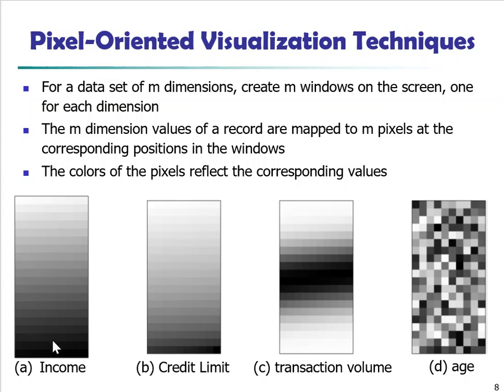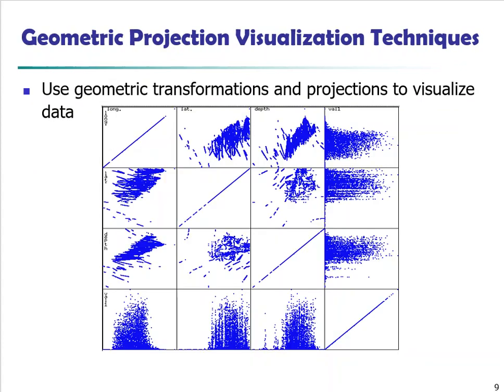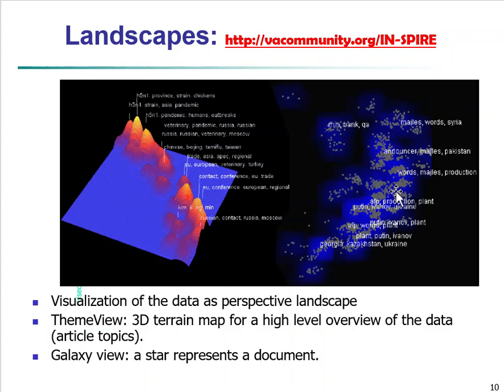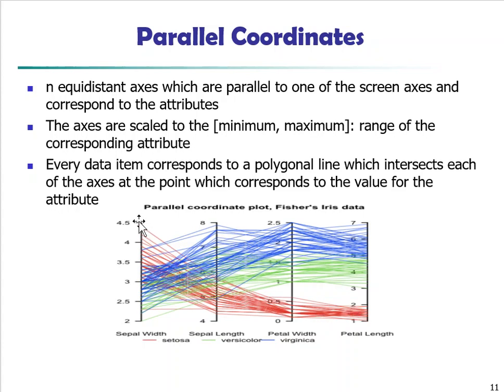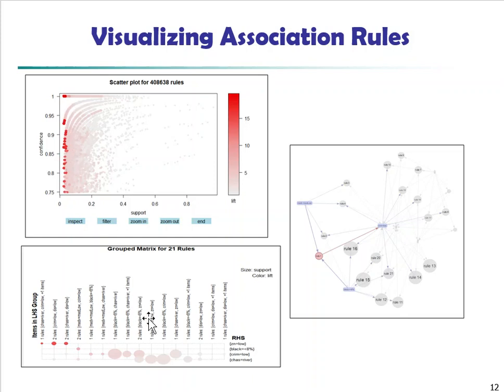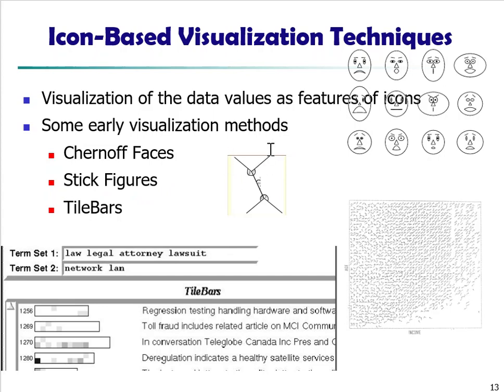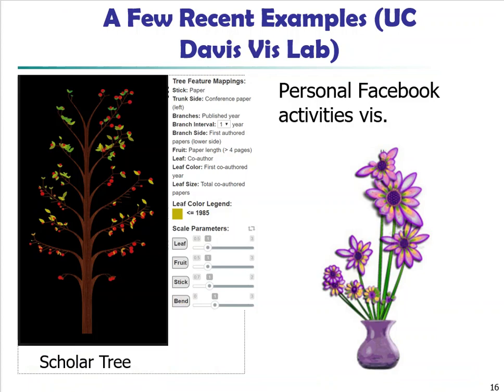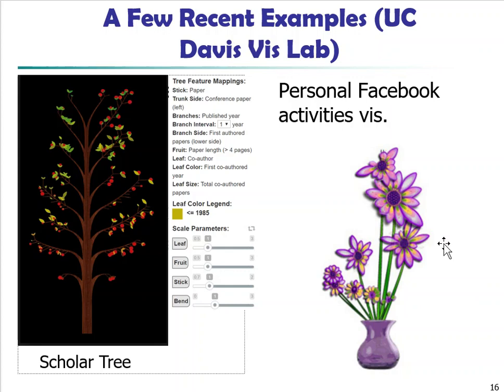Ch2 Vis techniques 1